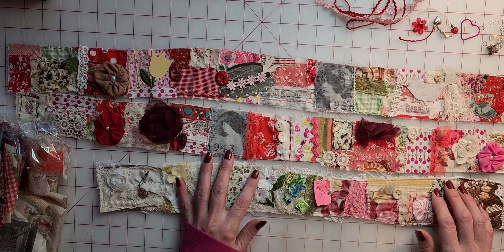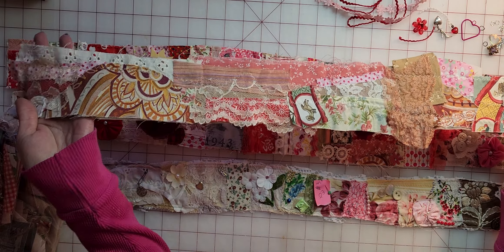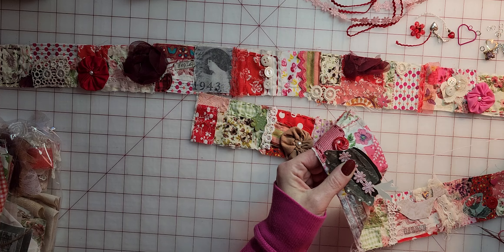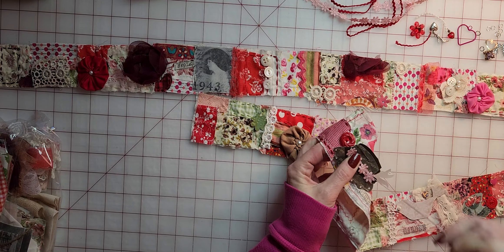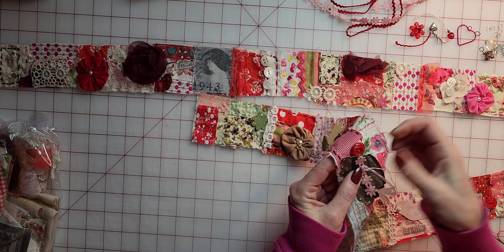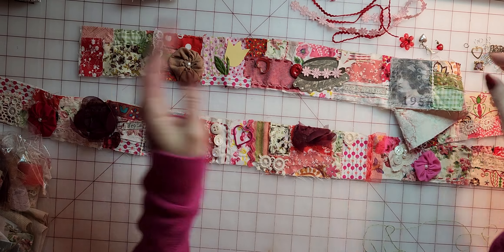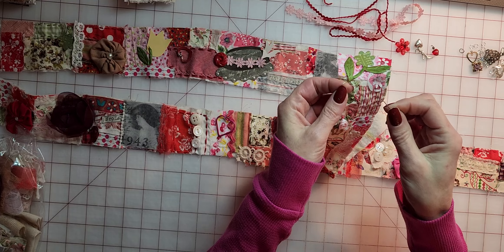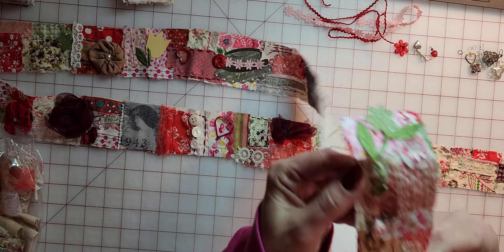Part 3 Relax & Create, Lets Embellish A Snippet Roll, Fabric snippet Roll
We really appreciate it! Relax and Create your own fabric snippet rolls. Link to my previous DIY fabric collage masterboards Other Videos You May Like: Journal Signatures Fabric Haul DIY Ephemera Clusters Slow Stitch Kits Snippet Rolls Ephemera Storage Fabric Snippet rolls Embellishing Fabric Snippet Roll Fabric Flowers Journal Flip Through Tucks Fabric purse Pins Hat Pins Must See Fabric Haul Thank You Joanna